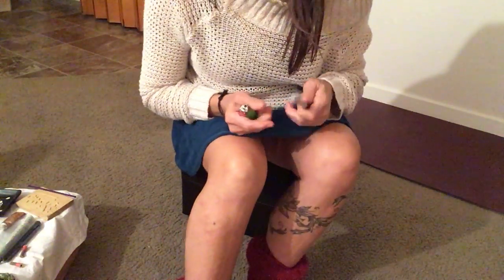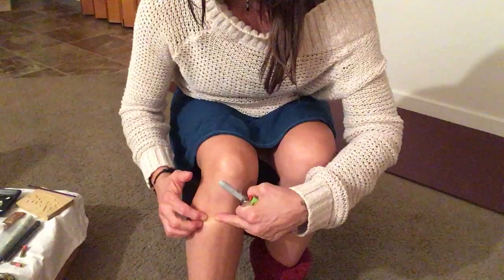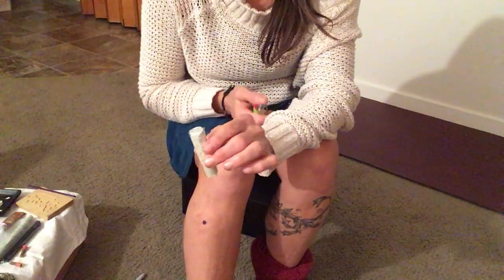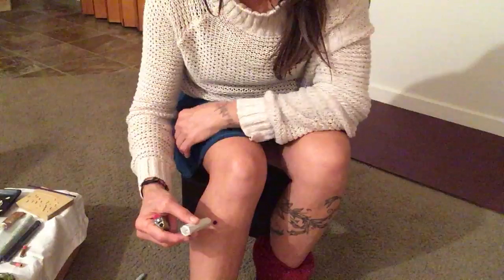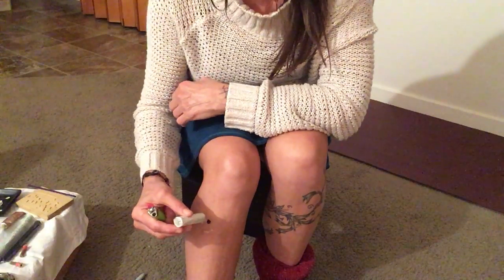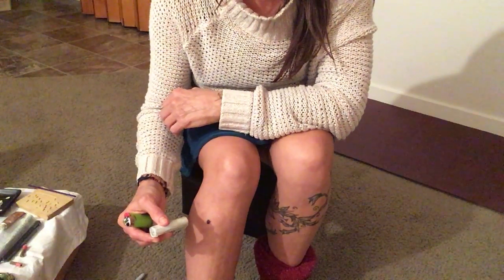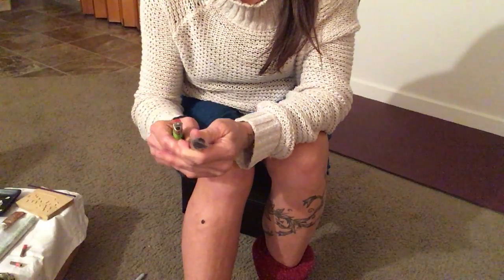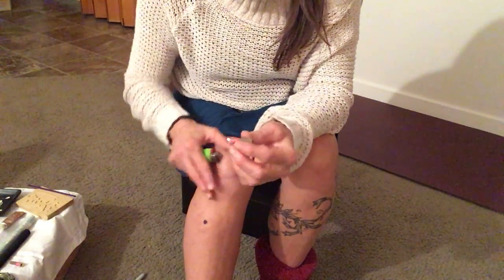Moxa Medicine 1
It’s Moxa time 2020. Cold and rainy, need some warmth, smooth the stiffness and pain, the moxa tutorials are to give you a little introduction to what we do as Acupuncturists with Mugwort otherwise known as Moxabustion,